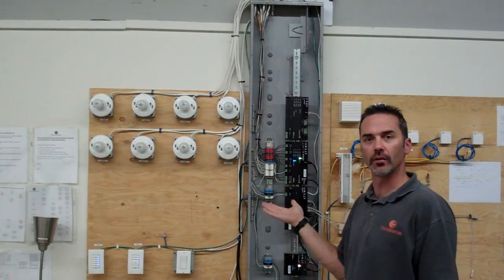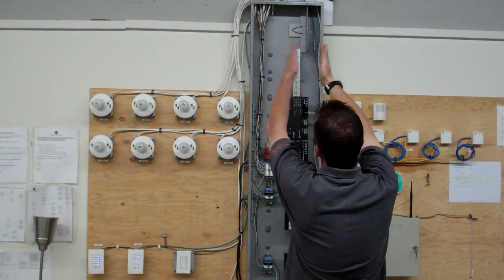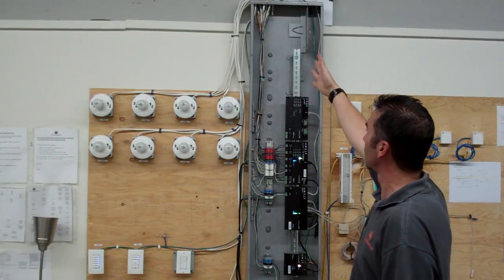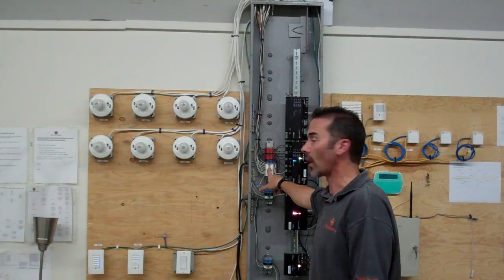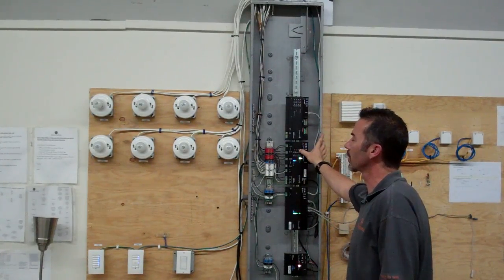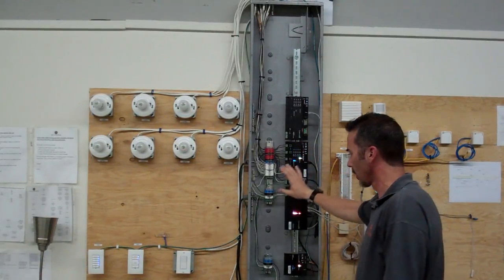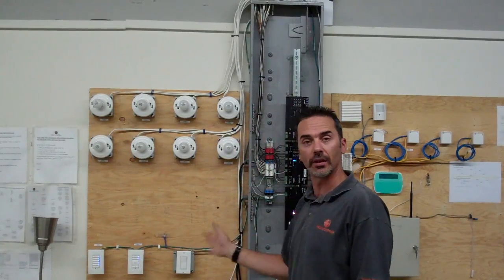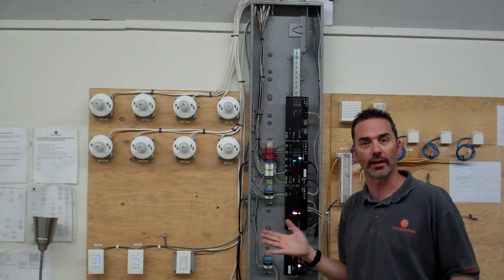Installation of a Control4 Panelized Lighting System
This video gives a brief overview on how the installation of a Control4 Lighting system is split between and Electrical Contractor and a Home Automation Contractor